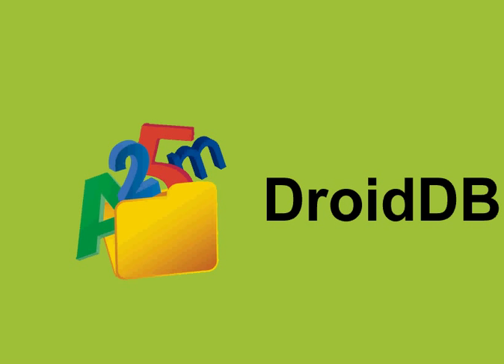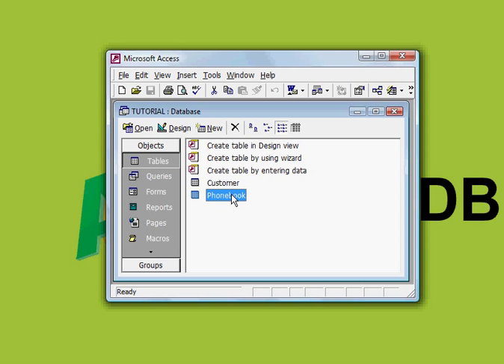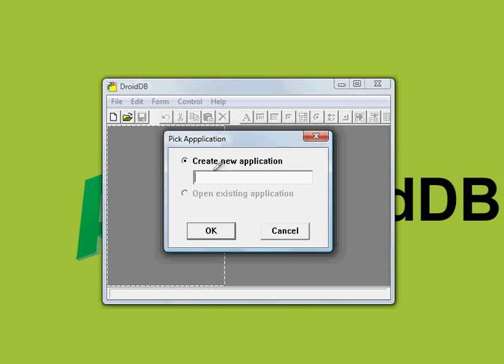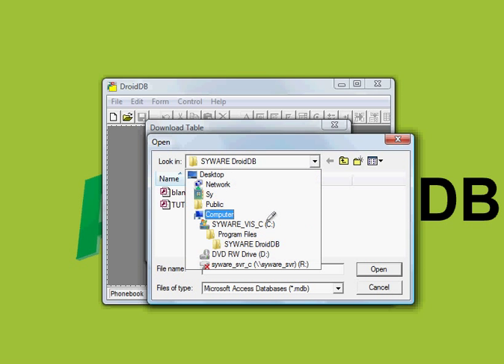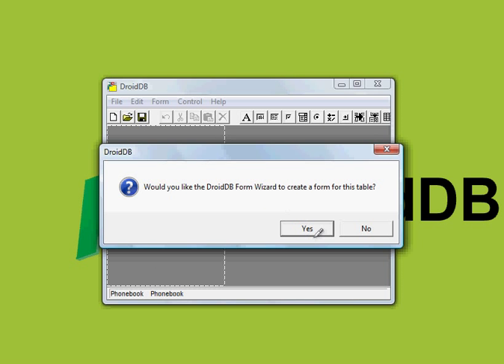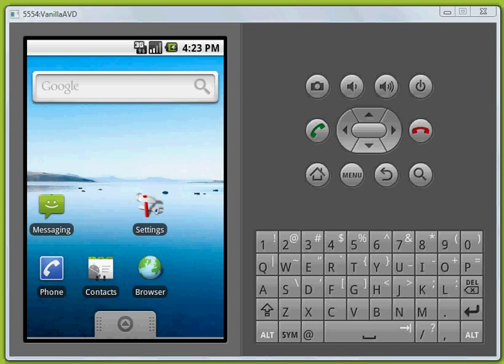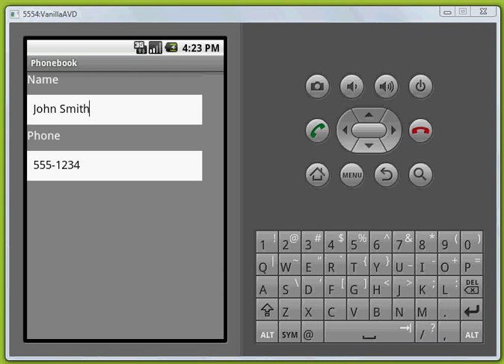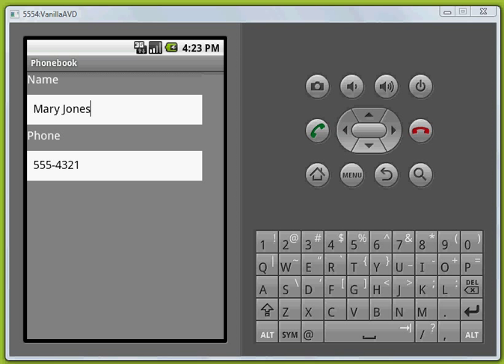Welcome to DroidDB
Dr. DeeBee explains how to use DroidDB Database & Forms Builder to download a table to an Android device, create a mobile form, and run the form on the device.